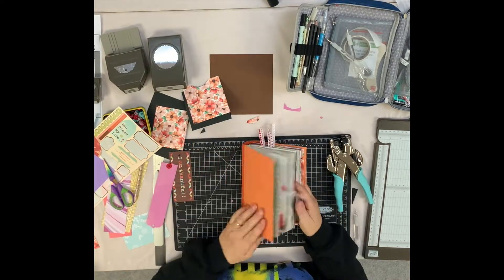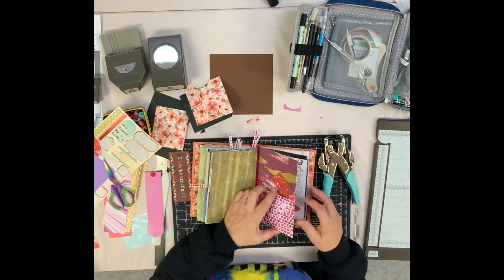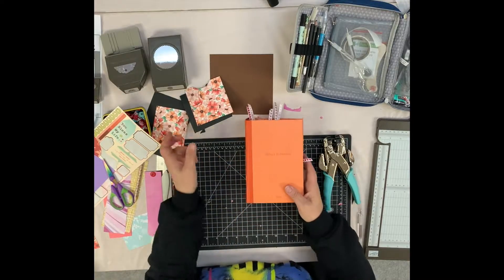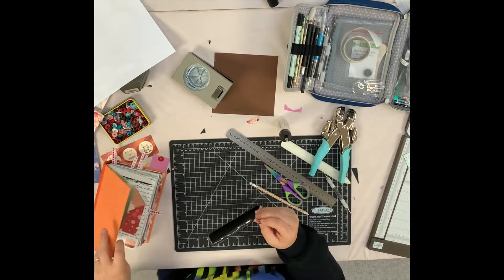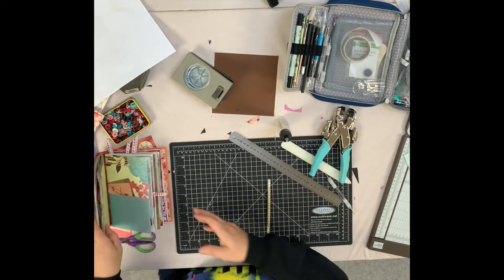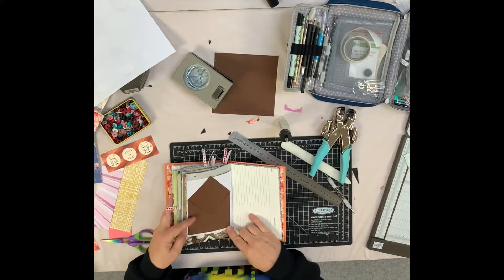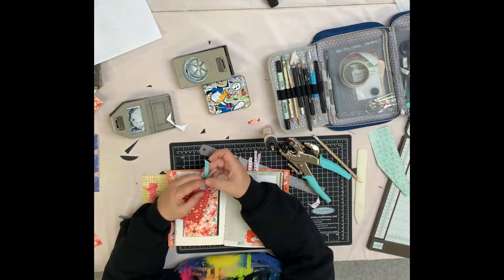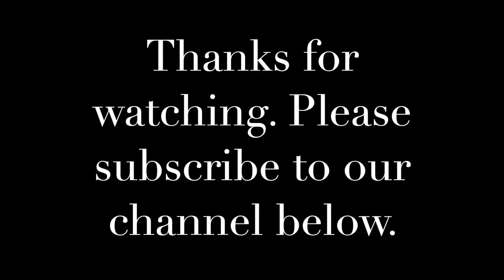Filling your junk journal -Three easy projects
I have started using my junk journal to record my thoughts, feelings and memories. I do a quick flip through of what I have done and go on to show making a couple of pockets, a few tabs and an envelop.

I have done three previous videos to show how to make the junk journal. I will also be releasing an online course early next year looking at the benefits of making your own journal and using it to help and improve your mental health. Whether you suffer from stress or a major mental health issue, this junk journal will be a wonderful tool to help remind you of the skills you already know and to record some new ones.

We also have our own website, if you would like more information about us please visit us